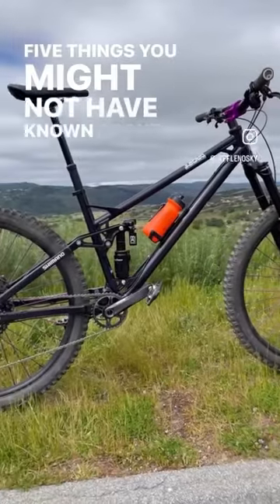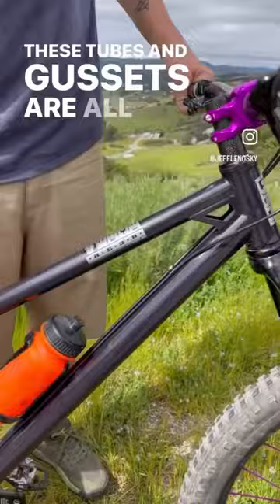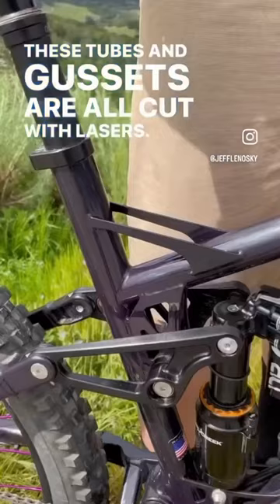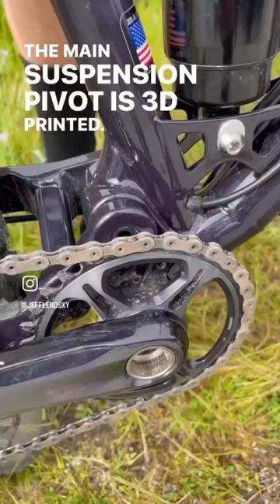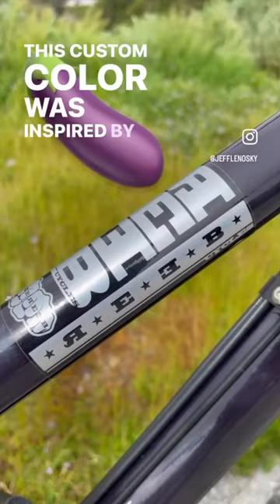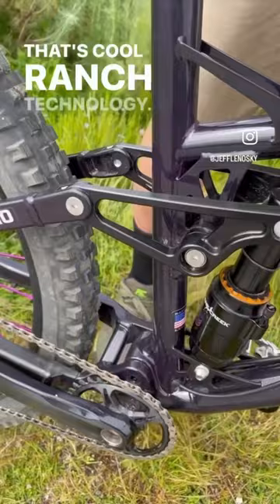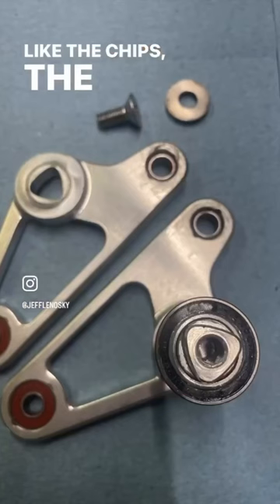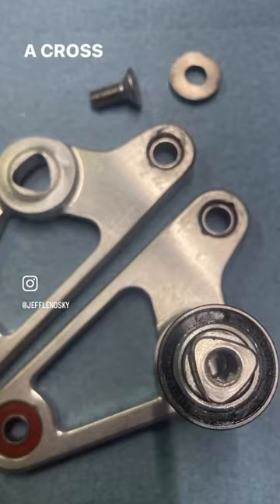5 things you might not have known about my brand new Reeb Steezl.